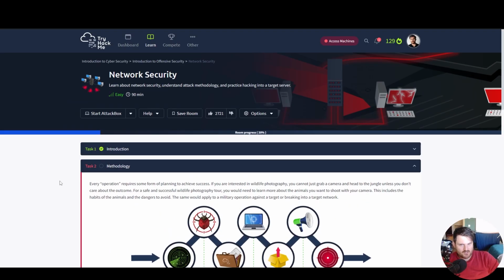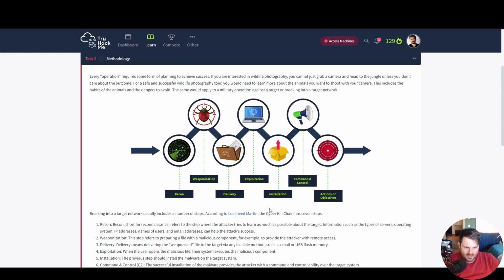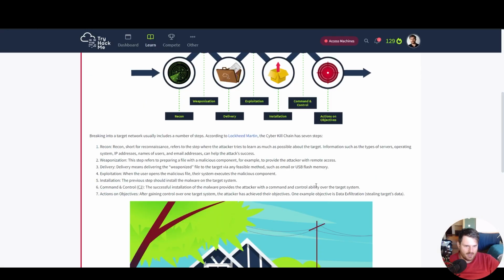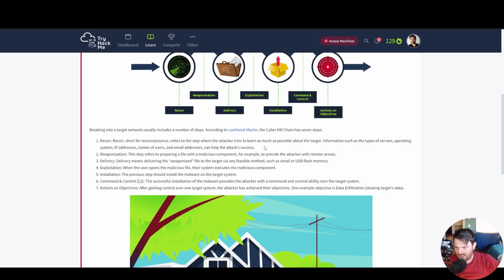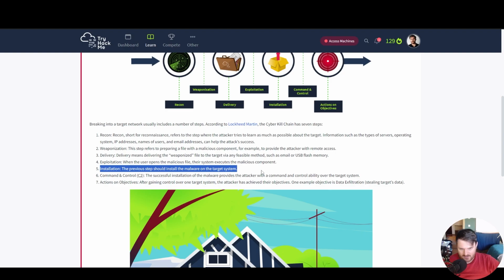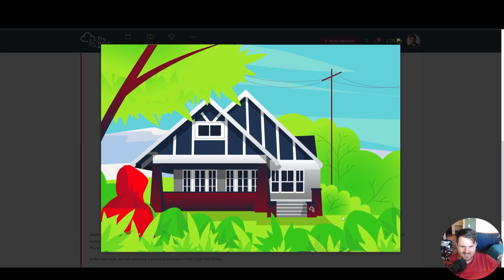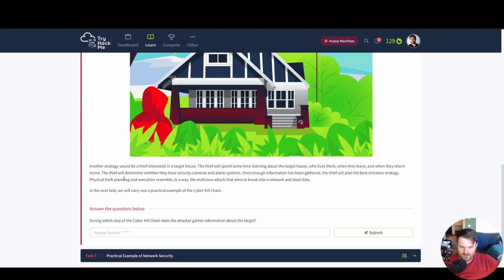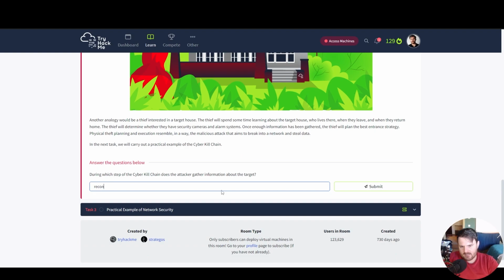Methodology | THM Series: Introduction to Cyber Security: Offensive Security #2